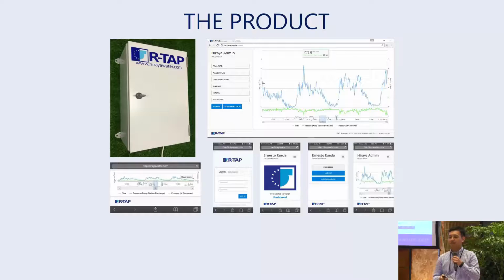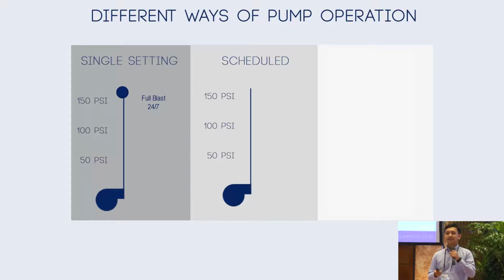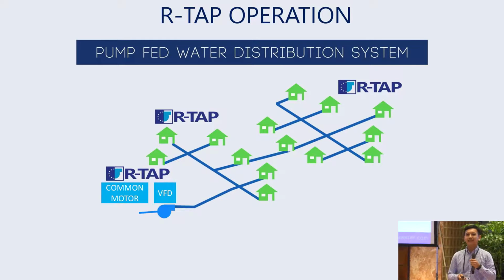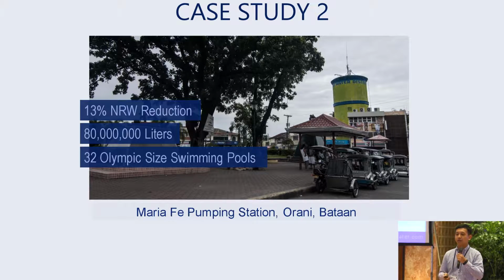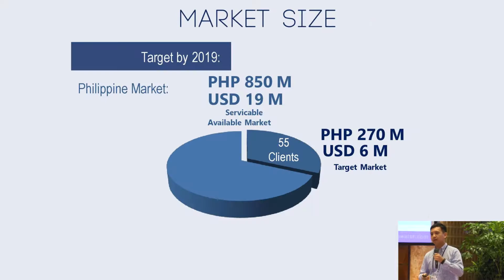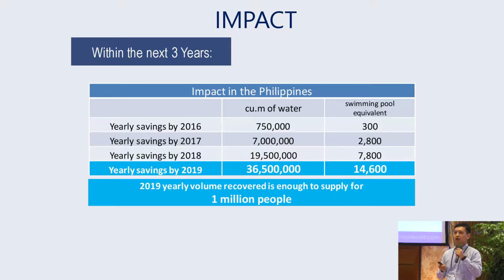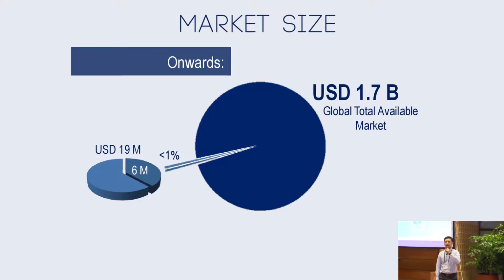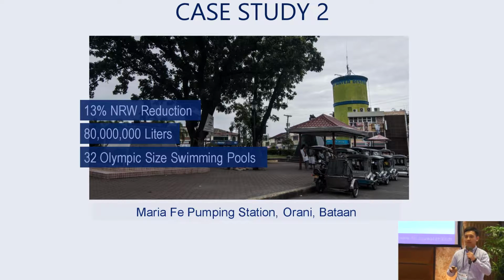Session 2 3 Hiraya Technology Solutions, Inc Mr Stephen Larcia LONG